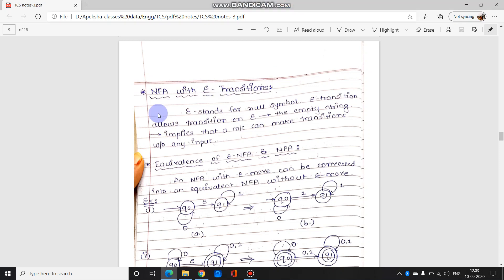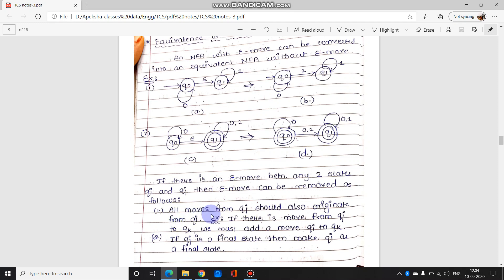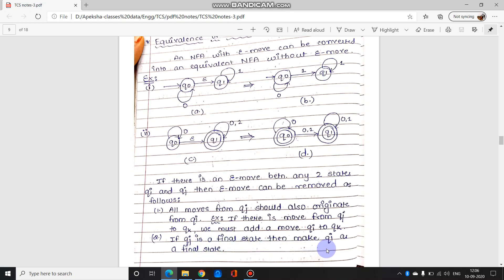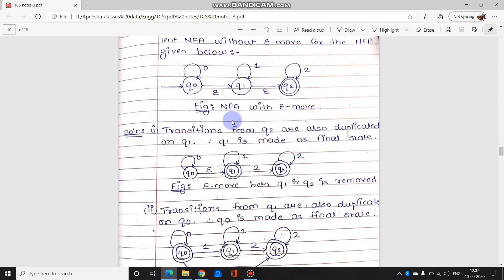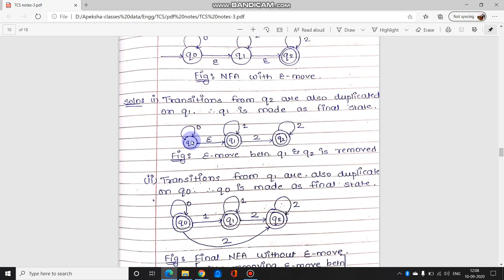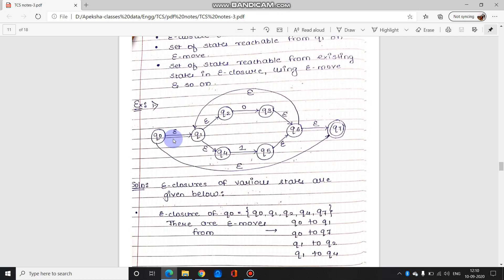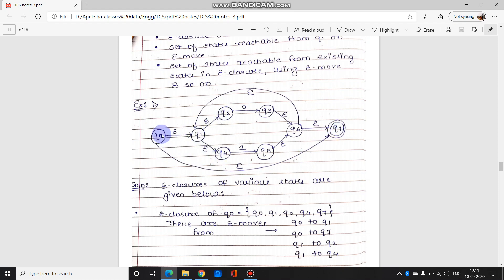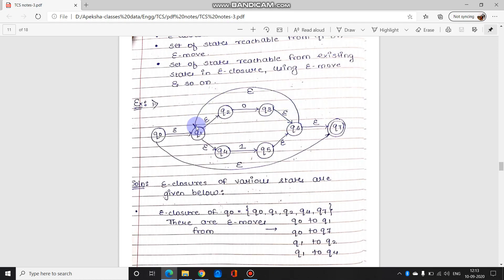TE TCS chapter 1 part 18